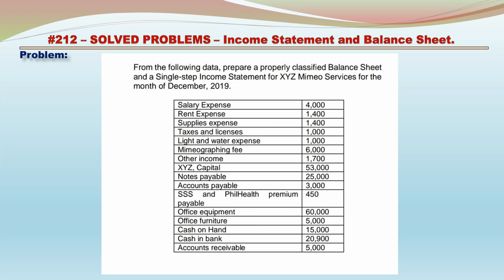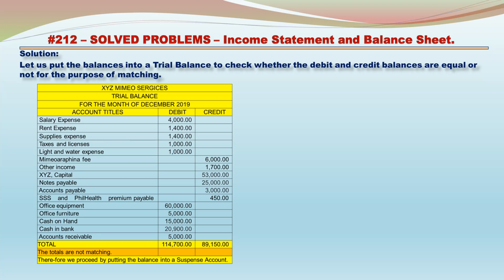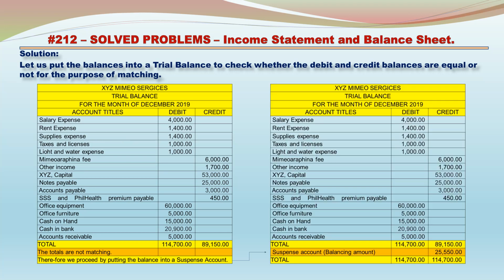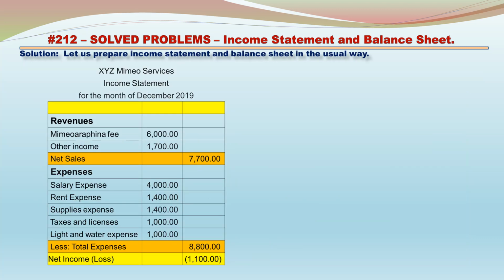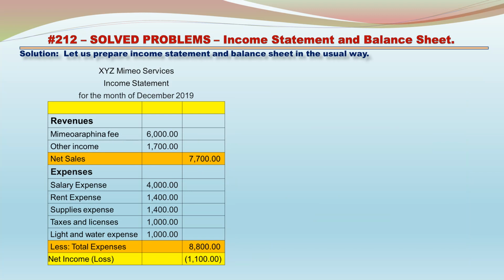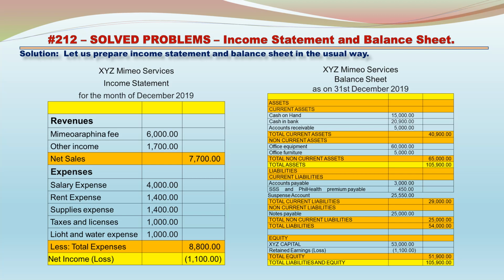#212 - SOLVED PROBLEMS - INCOME STATEMENT AND BALANCE SHEET with Suspense Account.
Title : #212 - SOLVED PROBLEMS - INCOME STATEMENT AND BALANCE SHEET with Suspense Account.

VIDEO :  VIDEO BY RAJESH KANOTARA FROM PEXELS
PHOTO:   PHOTO BY SORA SHIMAZAKI FROM PEXELS